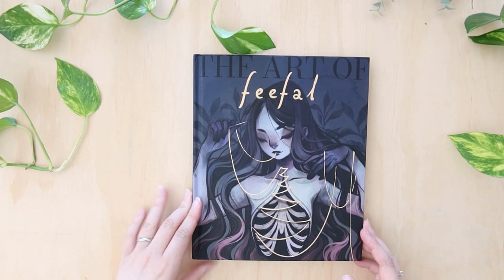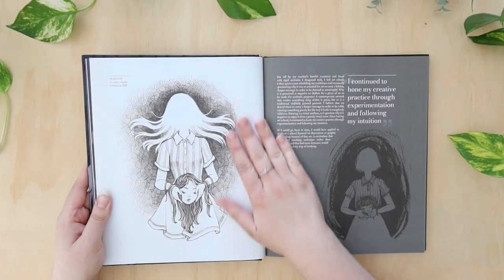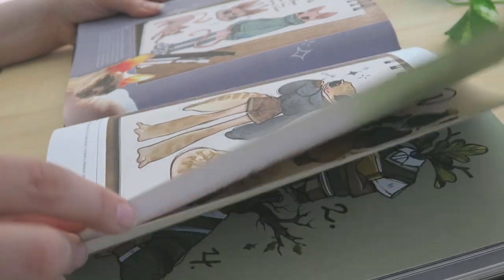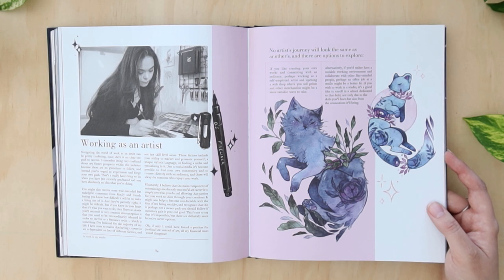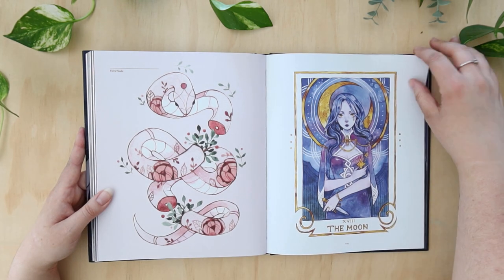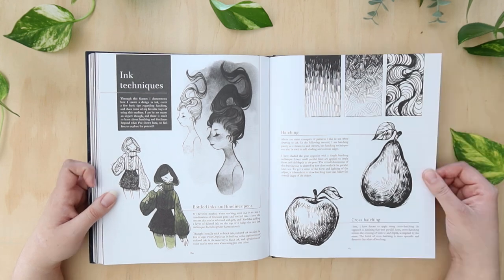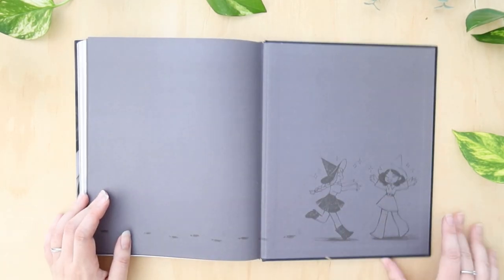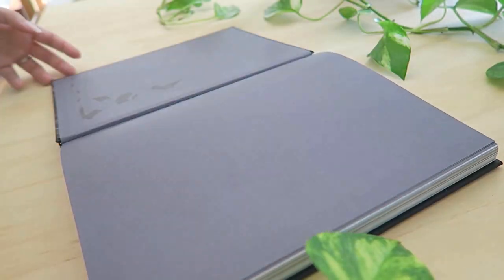✨ 🌷 The Art of Feefal 🌷✨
✨ Art of Feefal

MALBOX (If you'd like to send me mail:)

FAVE SUPPLIES:
☆ My main Sketchbook
☆ My Favourite Mixed Media Sketchbook
☆ My Camera - Canon G7 Mark iii

☆.。.:*・°☆.。.:*・° ☆ MANGA BOOKS ☆.。.:*・°☆.。.:*・°☆
1. Action Manga
2. Drawing Manga Facial Expressions
3. Bold Manga Characters
4. Manga Art Secrets
5. Drawing Cute Manga Chibi